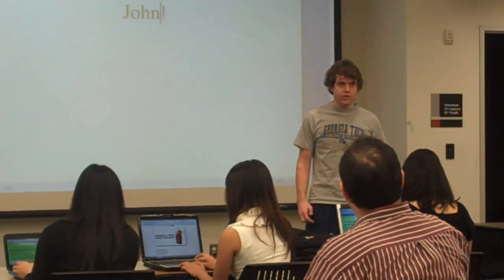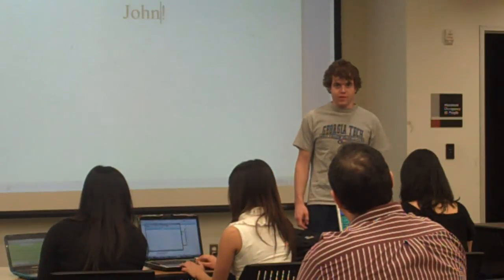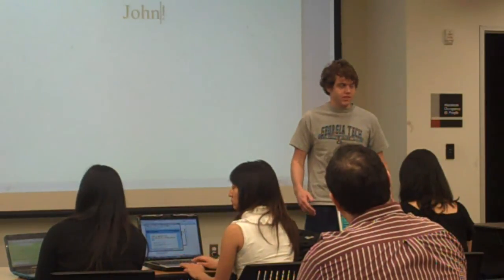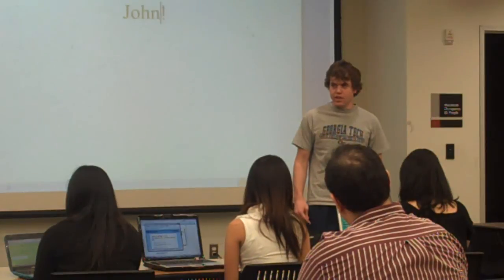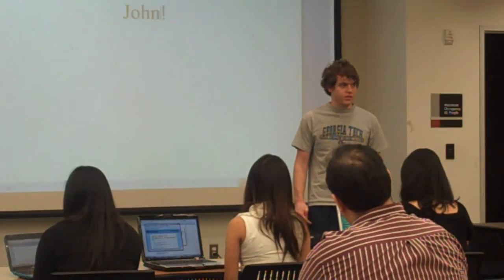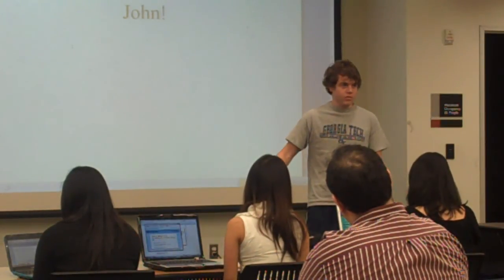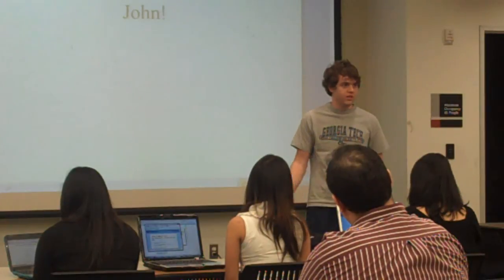John Dugan 02-09-10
Impromptu Speech